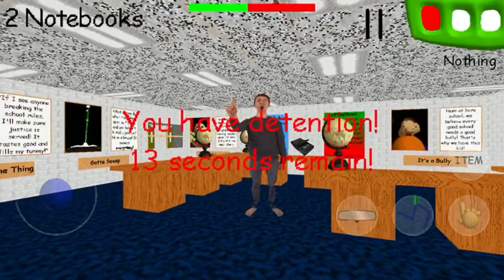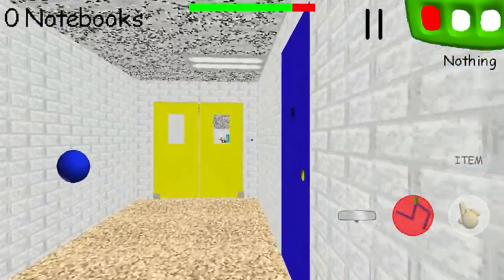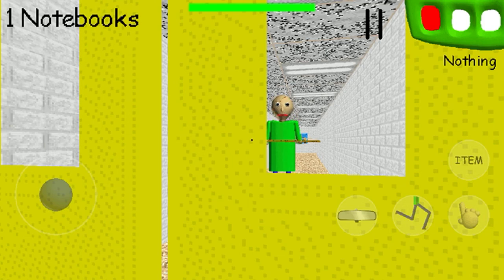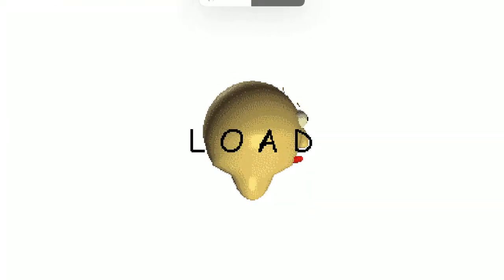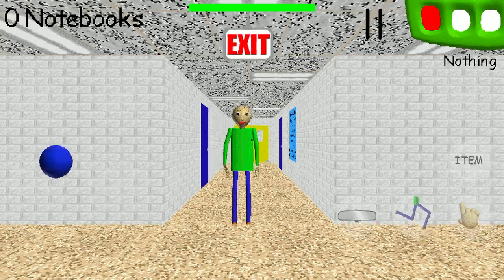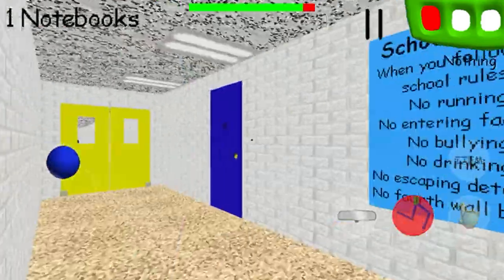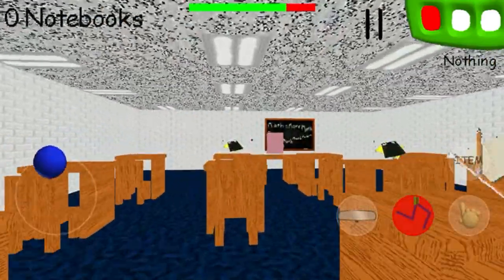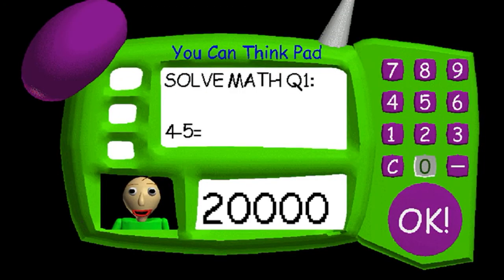Baldi’s One Mad Basically